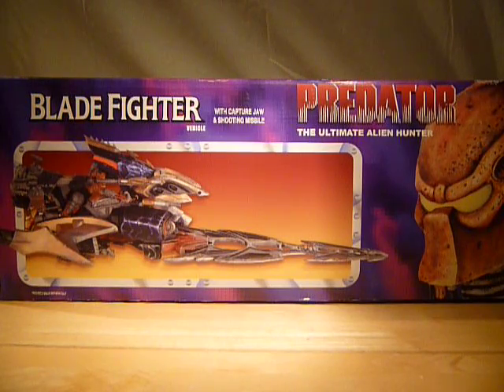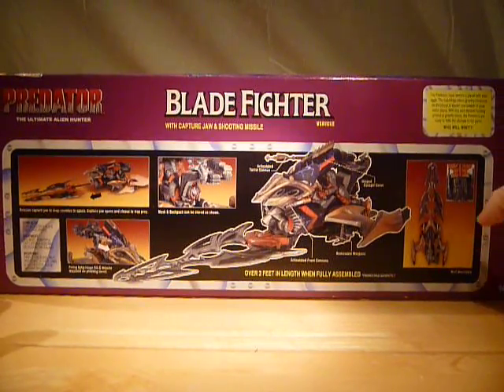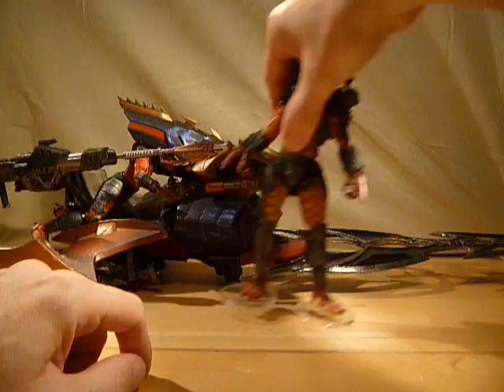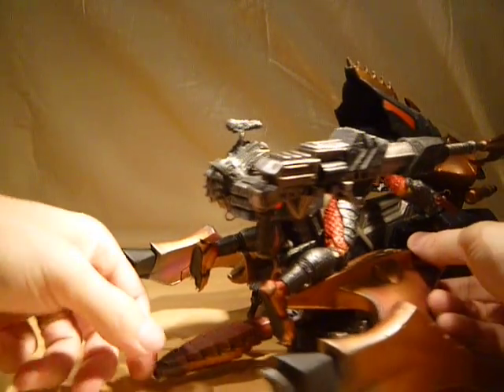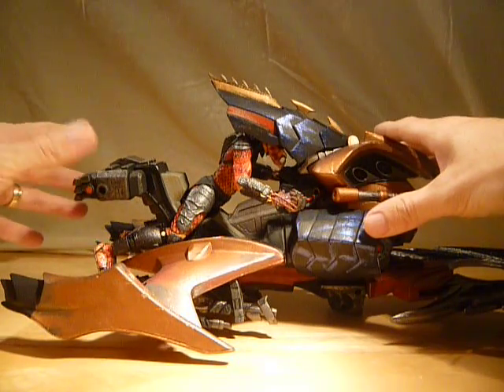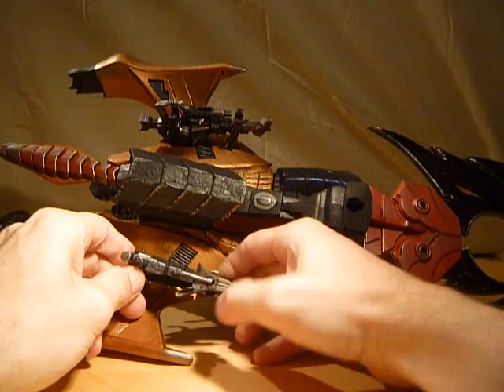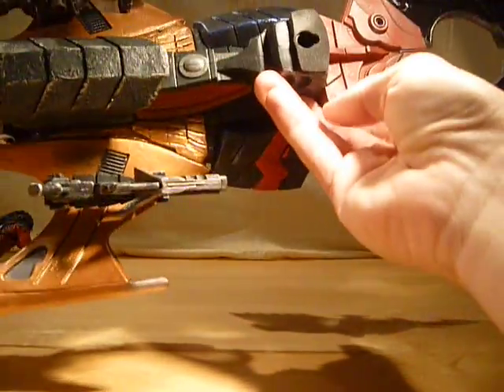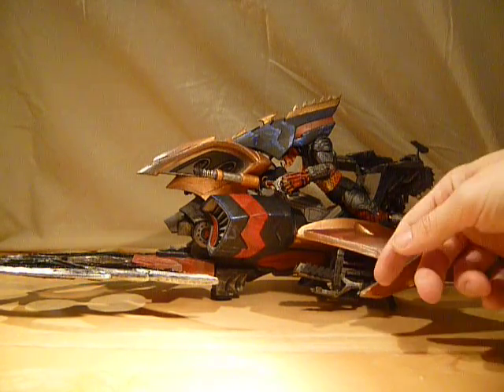Neca Blade Fighter ship for Viper Predator figure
A look at the Kenner inspired Neca Blade Fighter ship (with Viper Predator pilot).